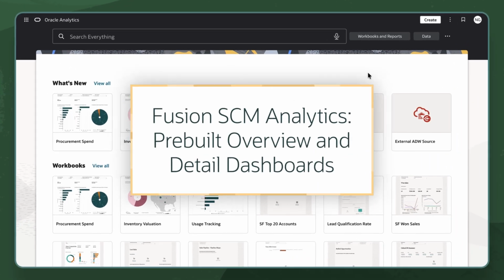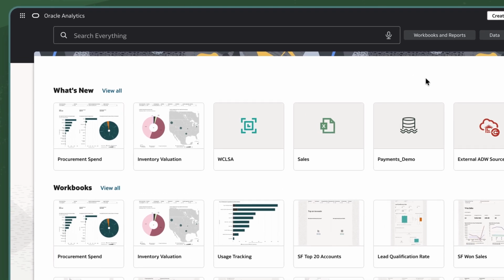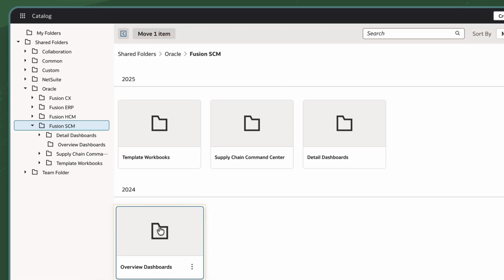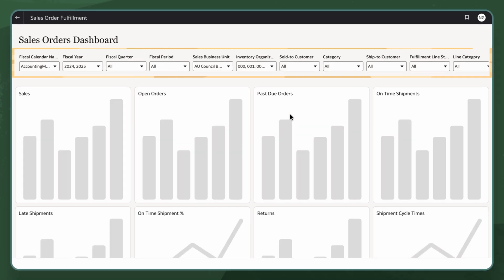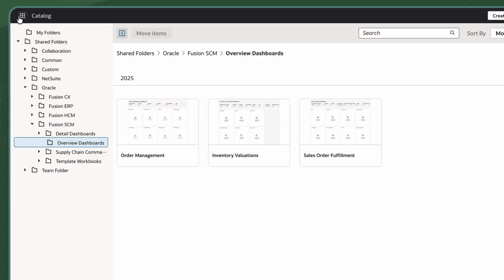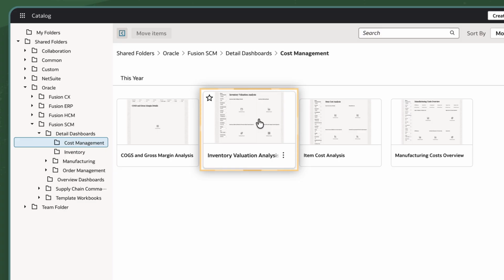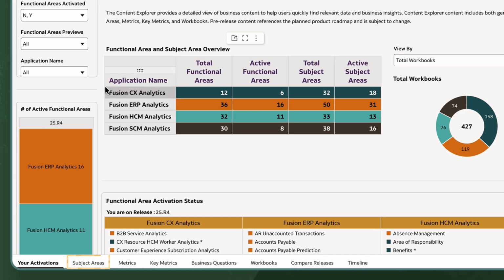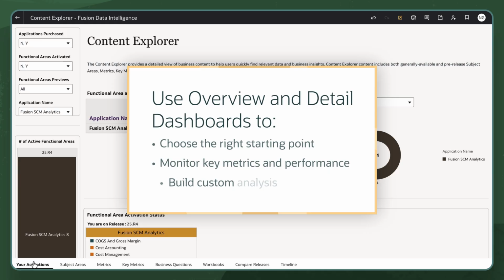Prebuilt Overview and Detail Dashboards in Oracle Fusion SCM Analytics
Learn how Oracle Fusion SCM Analytics uses prebuilt overview and detail dashboards to monitor supply chain performance, review trusted business metrics, and support deeper operational analysis. See how delivered dashboards, filtering workflows, and the Content Explorer workbook help teams analyze fulfillment and inventory performance more efficiently in Fusion SCM Analytics at the resources linked below.

Learn how to explore the prebuilt overview and detail dashboards delivered with Oracle Fusion SCM Analytics to support supply chain monitoring, operational analysis, and business reporting. This tutorial demonstrates how overview dashboards provide quick access to trusted business metrics and key performance indicators, while detail dashboards enable deeper analysis with focused filtering and operational drill-down capabilities.

Using supply chain performance analysis scenarios, the tutorial walks through navigating delivered dashboard folders, reviewing Sales Order Fulfillment metrics, and analyzing inventory valuation data through detailed dashboards. You will see how overview dashboards help monitor open orders, past due orders, on-time shipment percentages, and other fulfillment metrics that support operational visibility and exception management.

The walkthrough also demonstrates how detail dashboards provide more focused analytical views for areas such as cost management and inventory valuation analysis. In addition, the tutorial introduces the Content Explorer workbook, which helps users better understand available subject areas, key metrics, and delivered workbooks included with Oracle Fusion SCM Analytics.

Designed for supply chain analysts, operations professionals, and data teams, this tutorial provides practical guidance for using delivered analytics content as a starting point for reporting, performance monitoring, and additional custom analysis within Oracle Fusion SCM Analytics.

00:00 Introduction to Prebuilt Dashboards
00:24 Navigating Fusion SCM Dashboards
00:53 Reviewing Sales Order Fulfillment Dashboard
01:19 Exploring Detail Dashboards
01:40 Analyzing Inventory Valuation Data
01:56 Using the Content Explorer Workbook

Find training paths for Oracle Analytics and AI from beginner to advanced and expert

Explore self-paced short courses in the Oracle Analytics and AI Learning Hub

Check out detailed instructions on Oracle Fusion SCM Analytics prebuilt dashboards